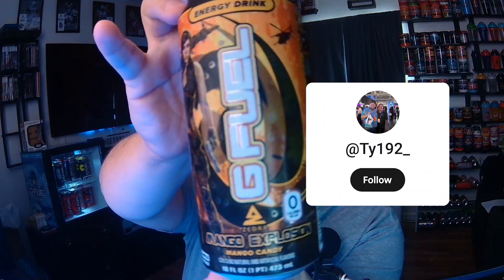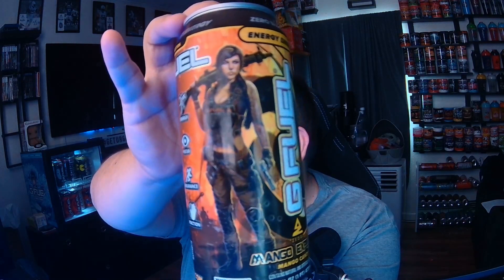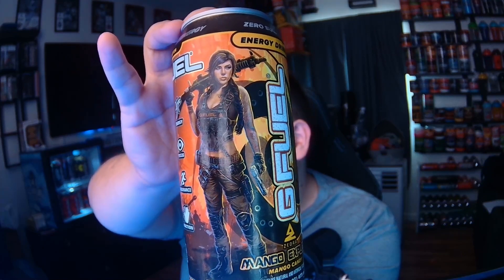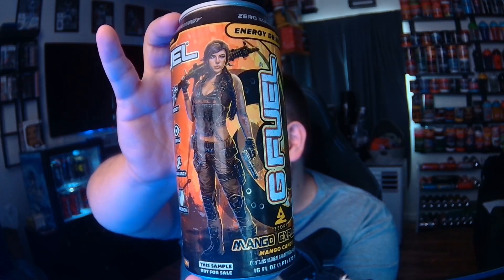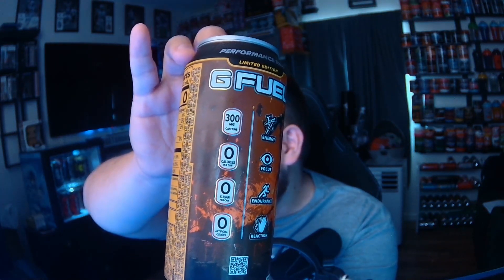Mango Expolsion Can Review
Today We Review Another Can And A VERY Rare one at that! Its the @GFuelEnergy Mango Explosion Can Inspried By @Alex_zedra Is it as good as the tub!? lets findout!
Follow Me On All Socials:
X: Ty192_
Kick:TY192
Artist: Mood Maze
Song: My Style